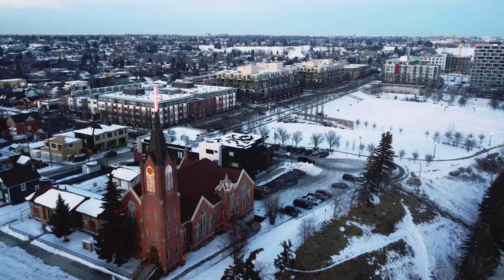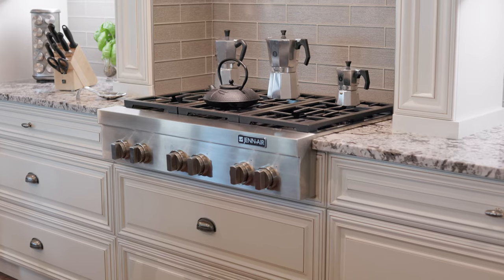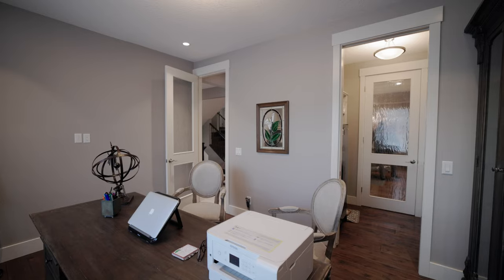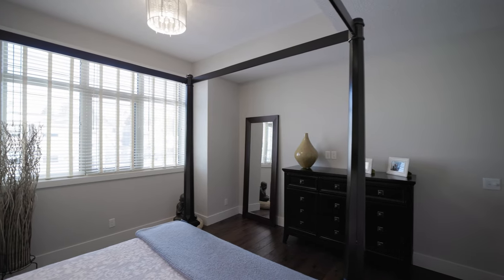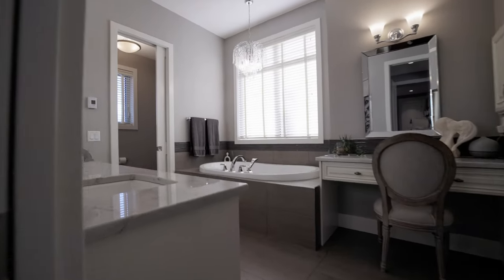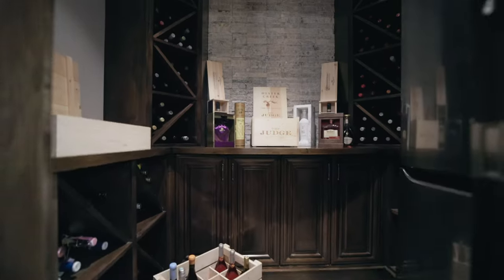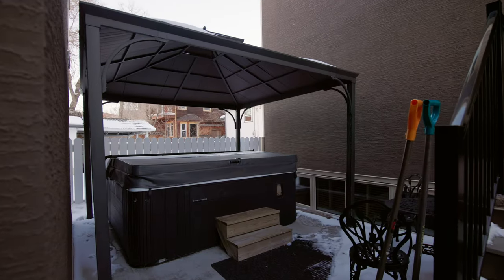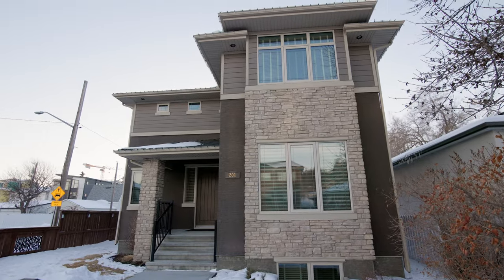Custom Built Innercity Calgary home in Bridgeland with a TripleCar garage and a Carriage house suite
Unreal Home built by California homes in one of Calgary's best inner city communities.  Exquisite finishing and layout.  Gourmet Kitchen, Wide plank Hickory hardwood flooring through out,  4 Fireplaces,  Bridgeland Voted one of best innercity communities.   Walk to downtown, transit, Best Ramen Shiki Ramen, Best Breakfast OEB, Incridible Cocktail Bar Cannibale, Bridgeland Market for cool grocery, Made By Marcus Best Ice Cream, Empire Burger, Ikusz japanese, Dolce Vita so many amazing places so much character just out your door.   A2033410